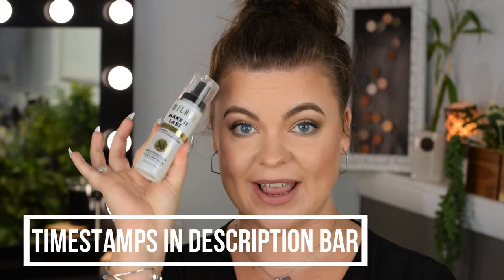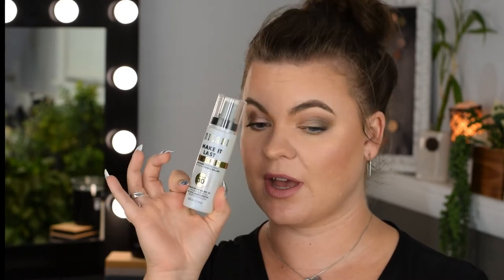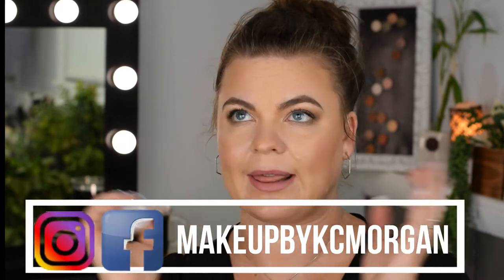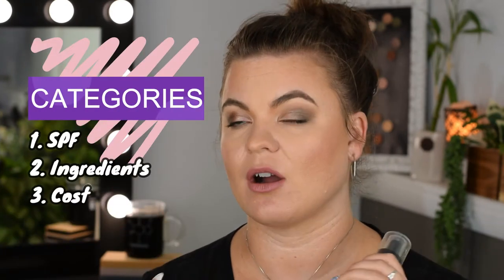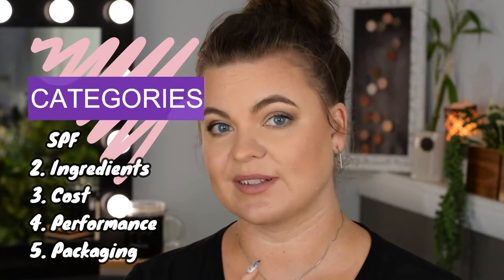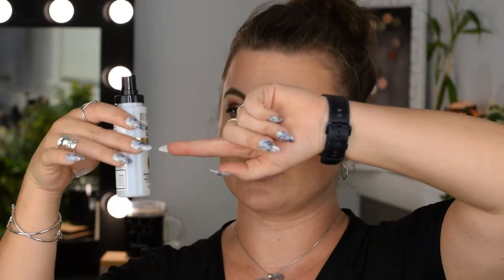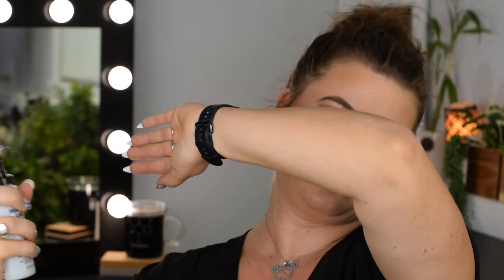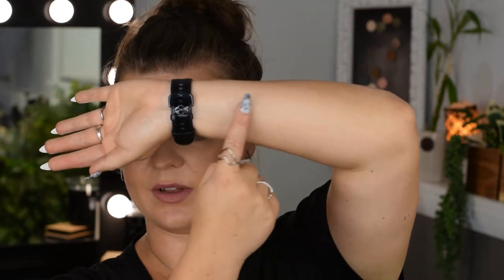Milani Make it Last Setting Spray Sunscreen SPF 30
♥♥♥In this Episode of Makeup Setting Spray with SPF, I put to the test the Milani Make It Last Sunscreen Setting Spray SPF 30

Live in or around the Midwest? Book a consult/makeover with me on Facebook or IG: @makeupbykcmorgan

♥♥♥Timestamps:
0:39 - Categories for Testing SPF Setting Sprays over makeup
0:48 - SPF
1:00 - Ingredients
1:15 – Cost
6:23 Performance
2:17 Base SPF (Bare Republic Tinted Mineral Face SPF 30 Sunscreen Lotion)
2:45 – Arm Swatch
3:43 – 2 Hour Re-application Demo
5:20 – 4 Hour Re-application Demo
8:41 - Packaging

❤❤❤Physician's formula Natural Defense Total Coverage SPF 30 in shade light

♥♥♥Ingredients for Milani Make it Last Setting Spray Sunscreen SPF 30:

Actives: Avobenzone, 2% Homosalate, 9% Octisalate, 4.5% Octocrylene, 2%

Inactives: Alcohol Denat., Isododecane, Butyloctyl Salicylate, PVP, Water, C24-28 Alkyldimethylsiloxy Trimethylsiloxysilicate, Tropaeolum Majus Flower/Leaf/Stem Extract, Ethylhexylglycerin, Phenoxyethanol, Fragrance